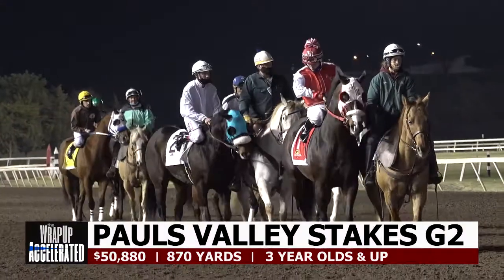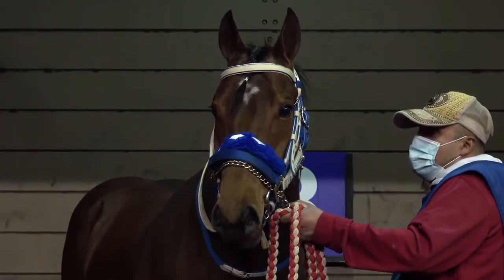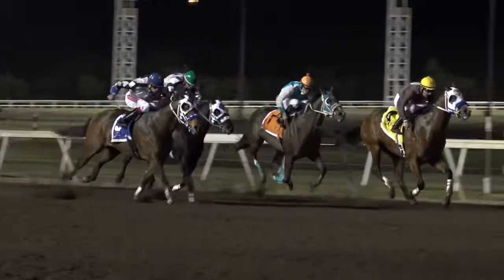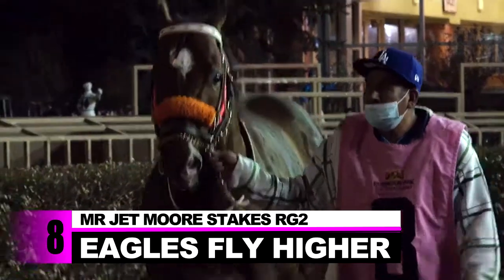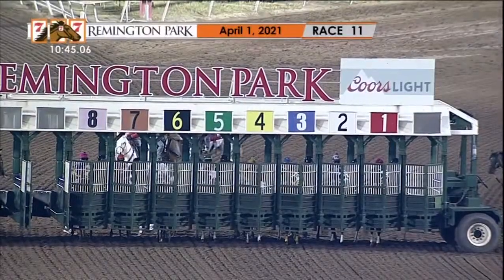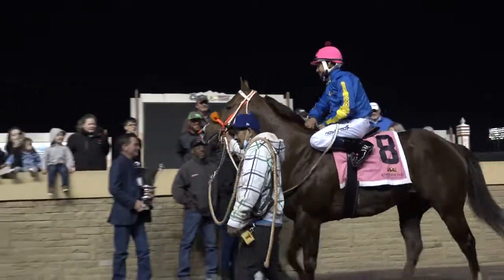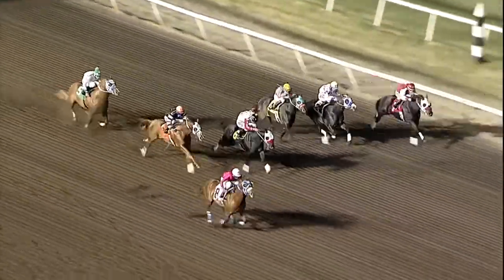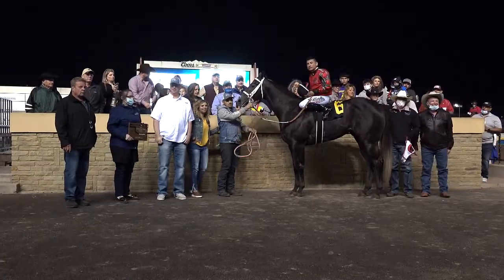Accelerated - April 7, 2021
Pauls Valley Stakes G2, Mr Jet Moore Stakes RG2